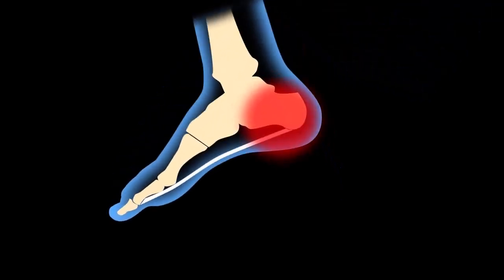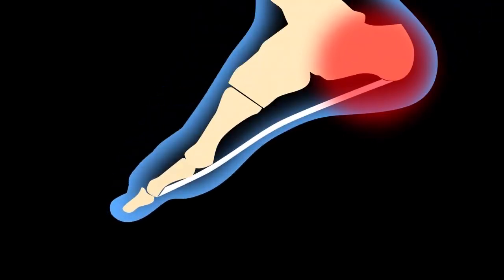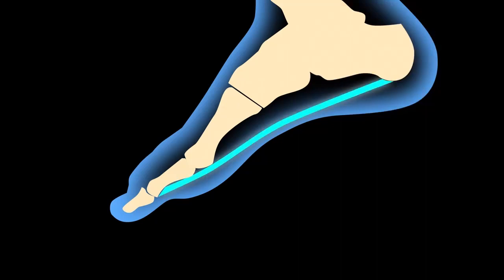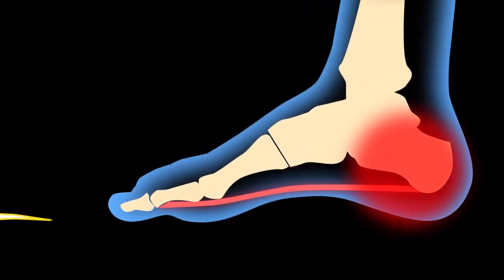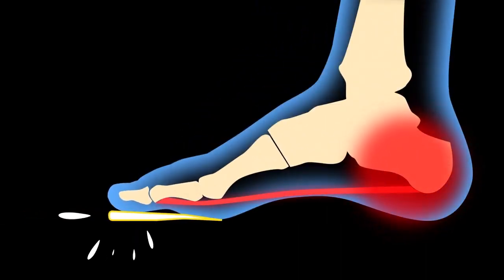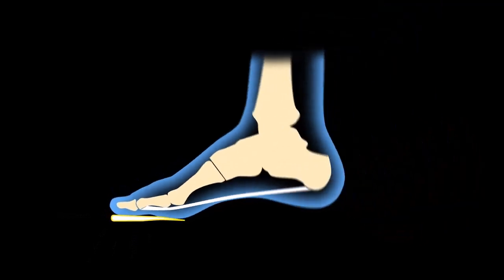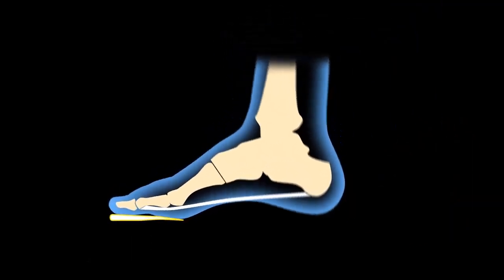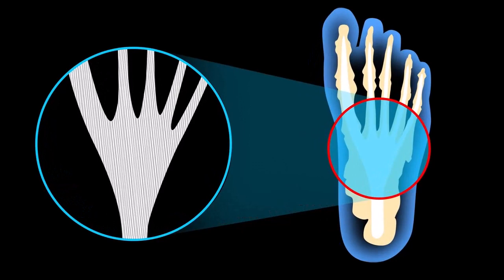The Cluffy insole enhances the windlass mechanism for plantar fasciitis (heel pain) resolution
The Cluffy Lux Step insole enhances the windlass mechanism and provides for a stretch of the plantar fascia.  The first ray is critically important and correcting problems here can result in resolution of heel pain from plantar fasciitis and other types of foot pain. .